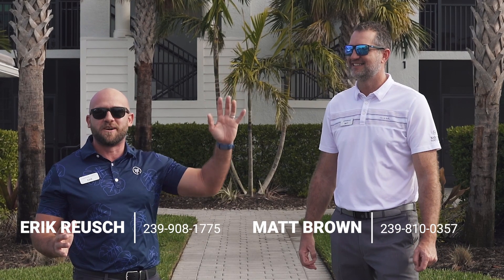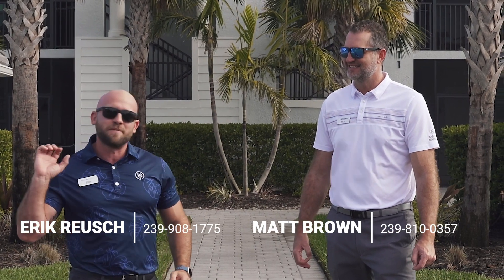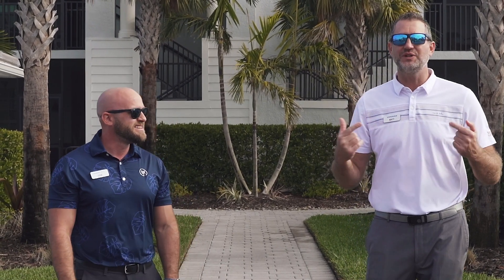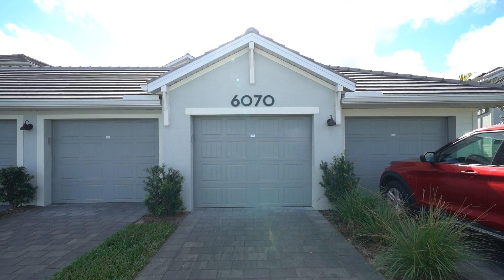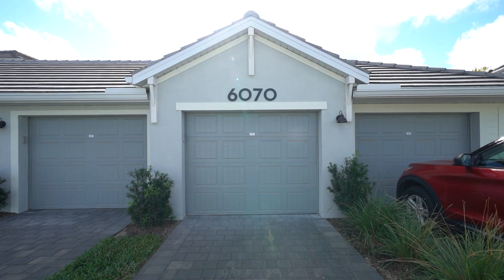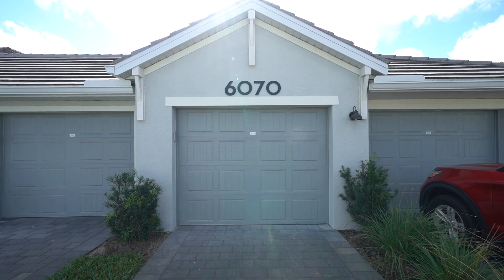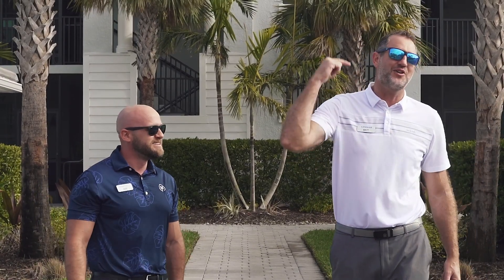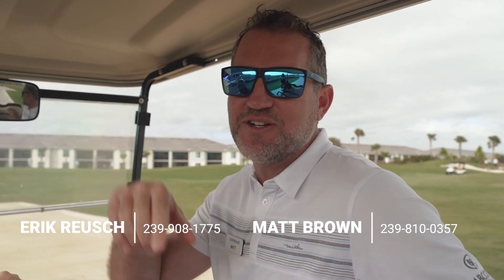Babcock Ranch - Lennar Arabella Model Walkthrough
Babcock National is a Resort and Golf community nestled inside Babcock Ranch.  Not only is Babcock National a gated community, it also features a host of ultra luxury private amenities which include resort style pool, fine dining, casual dining, pool side cabanas, pickle ball, tennis, and much more.  The golf course is designed by Gordan Lewis and boasts 18 holes of Championship golf.

Call today to schedule a VIP Tour or request a FREE information packet.